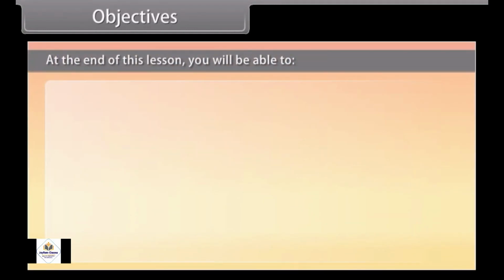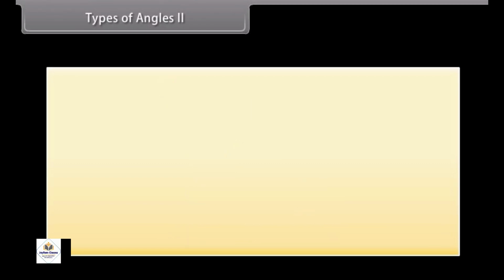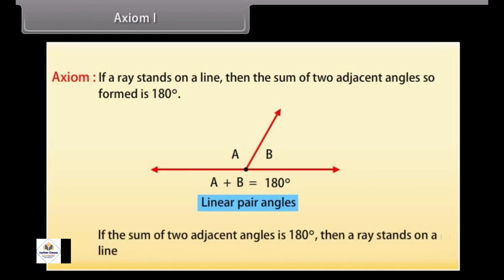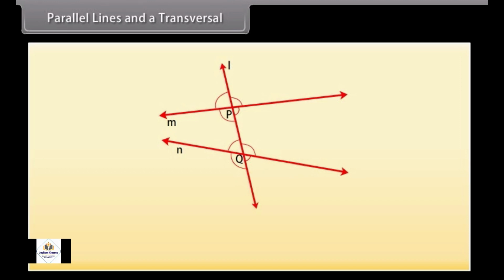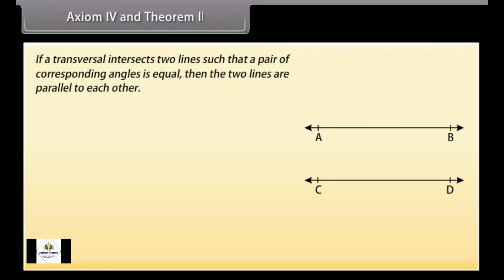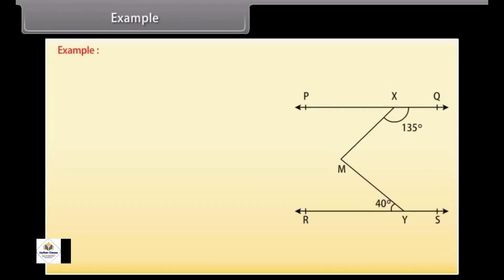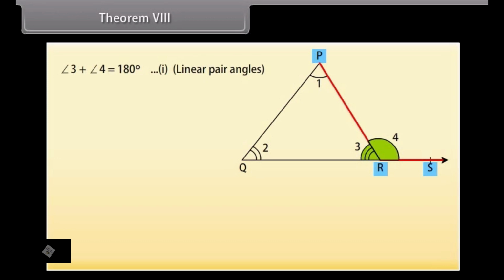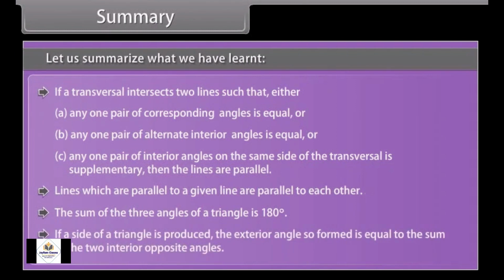LINES AND ANGLES I Class - 9 Maths